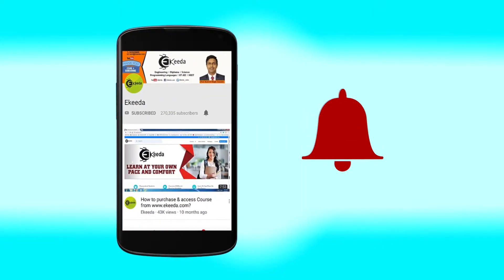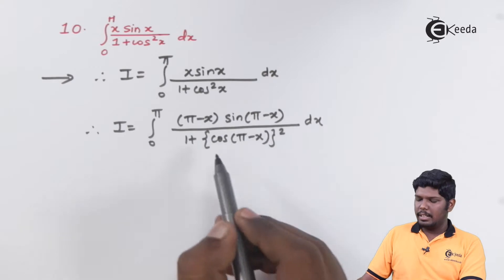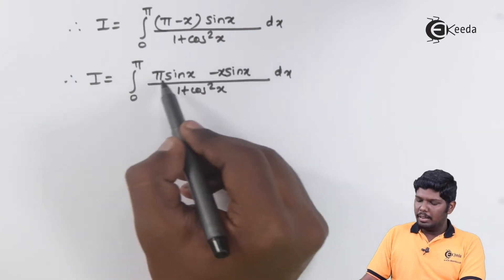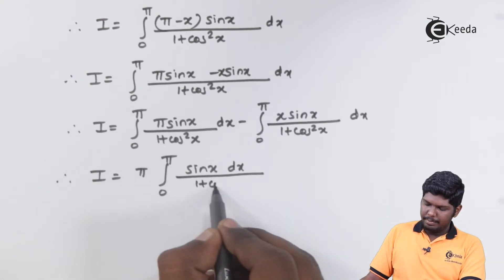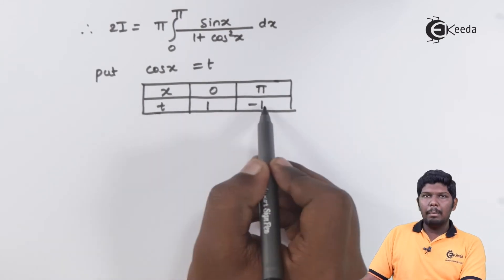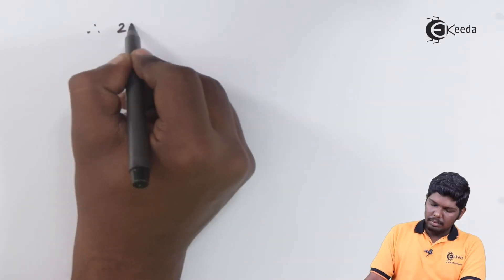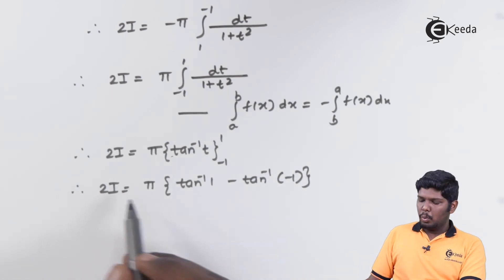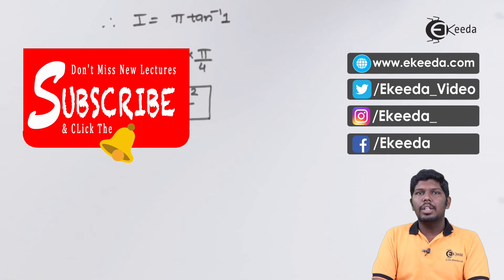Type 2 Problems Part 10 Problem No 10 - Definite Integration - Diploma Maths II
Type 2 Problems Part 10 Problem No 10 Video Lecture from Definite Integration Chapter of Diploma Maths II for All Branches Of Diploma.

Happy Learning : )